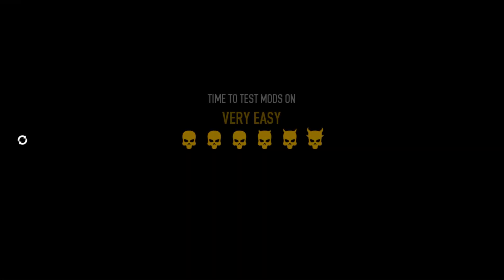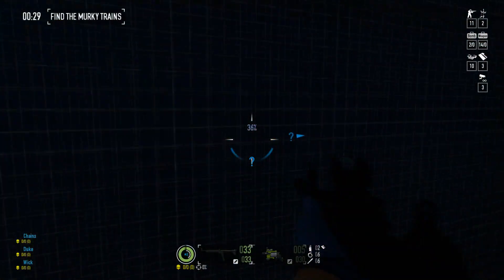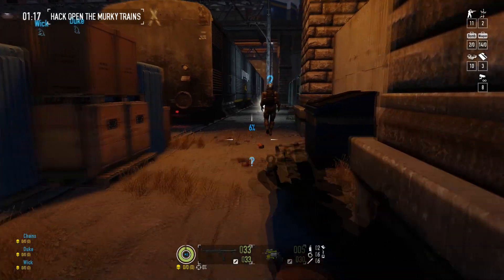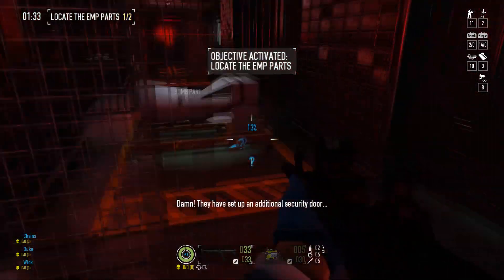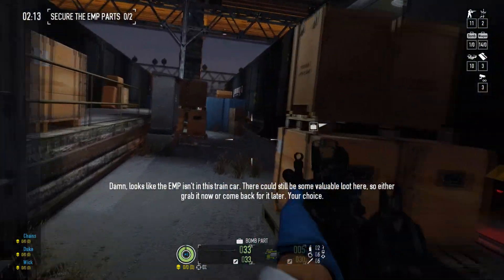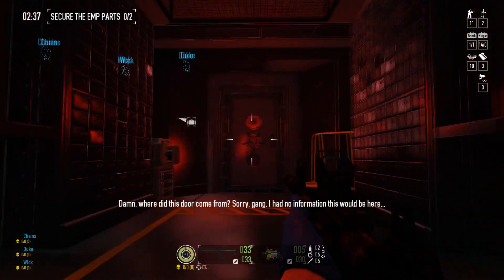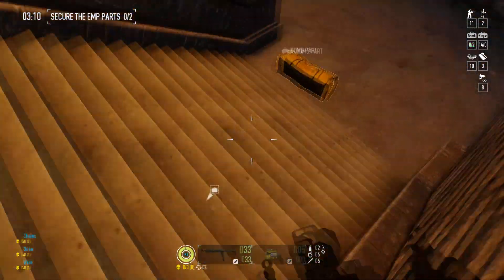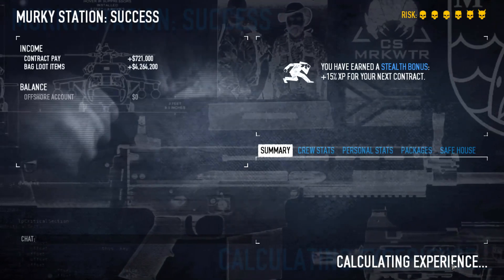Payday 2 Fastest Way To Get XP (Murky Station Guide)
Murky Station is the best heist for experience, here I show me speedrunning it in a way that is easy to replicate, so no risky tricks.